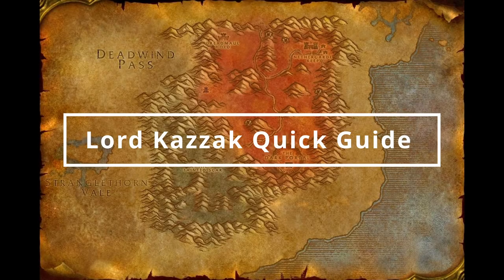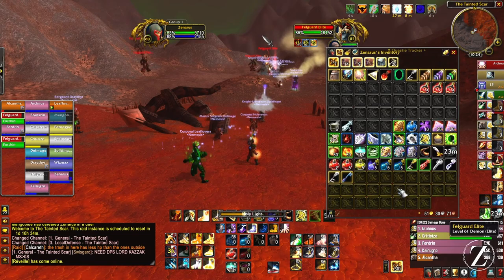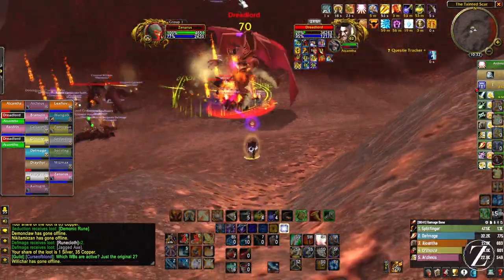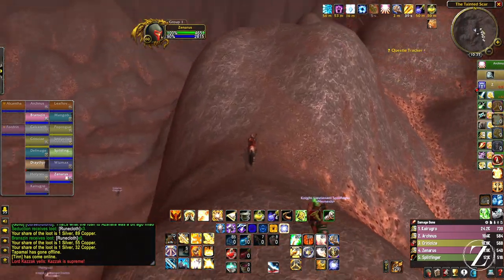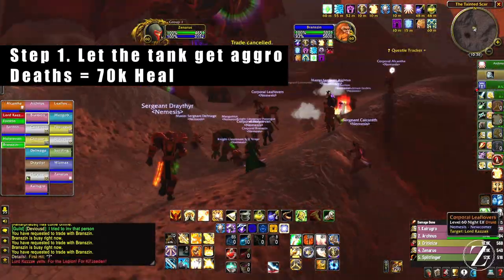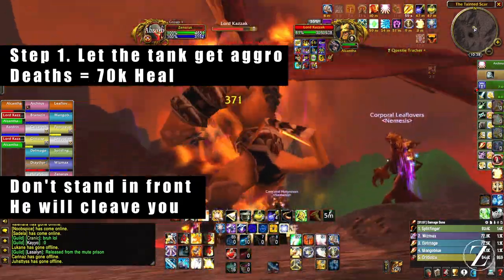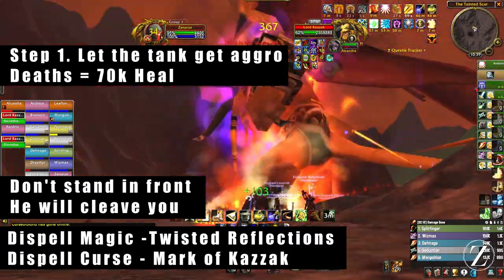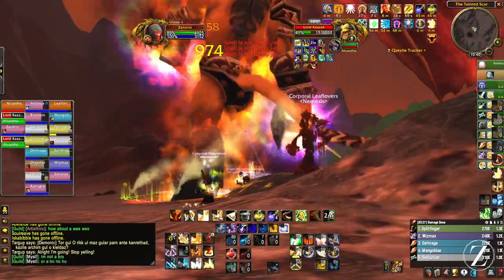Lord Kazzak Quick Guide SoD Phase 4 2024